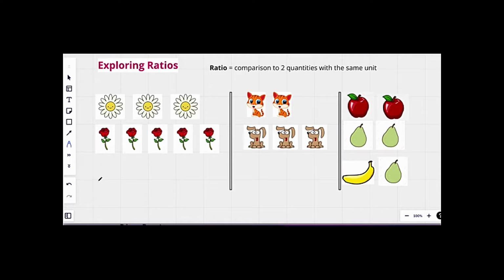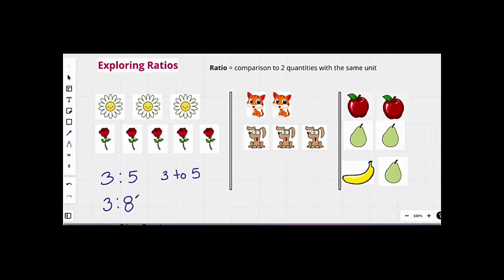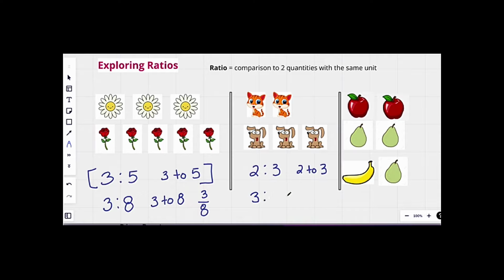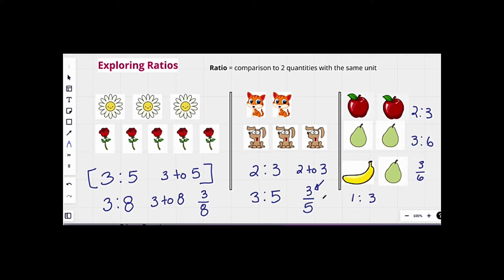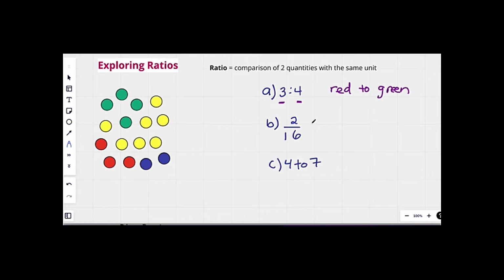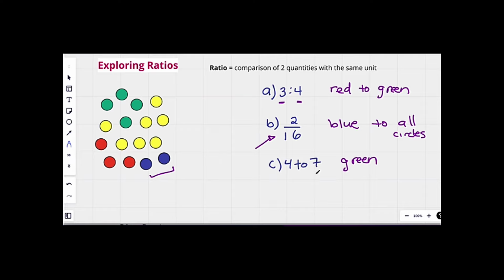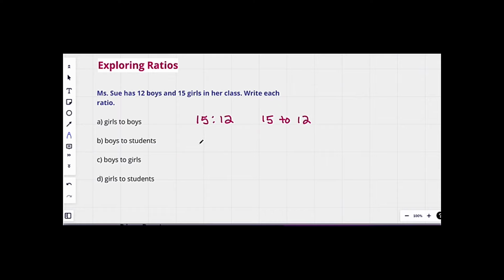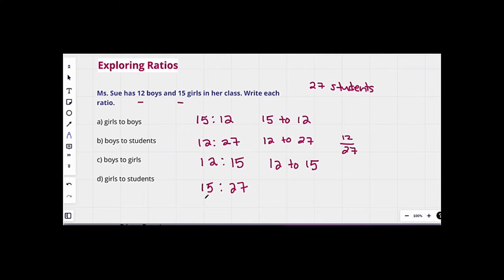What are Ratios? | Introduction to Ratios (MathClips)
Ratios explained. Step by step math lesson on Ratios. It includes part to part ratios and part to whole ratios. Perfect for starting out with ratios or to have a quick refresher on ratios.

Grade 6 Ratios and Proportion curriculum.